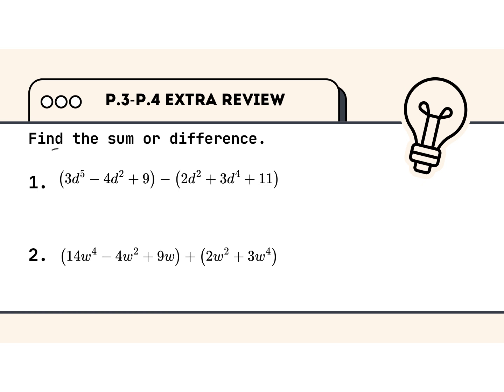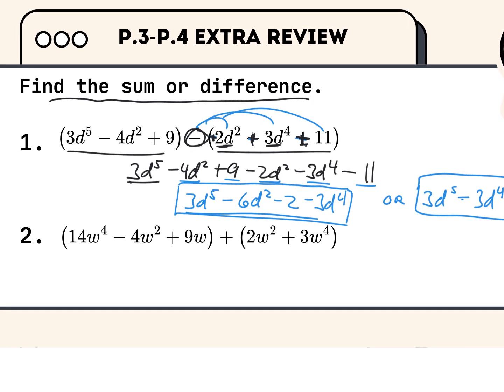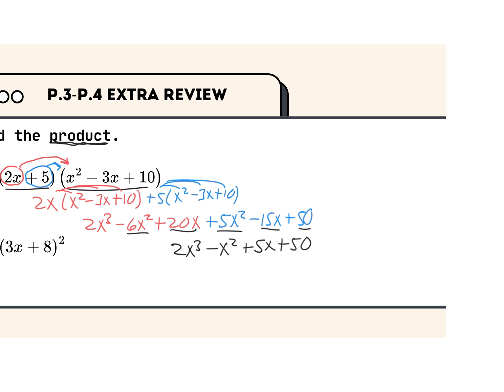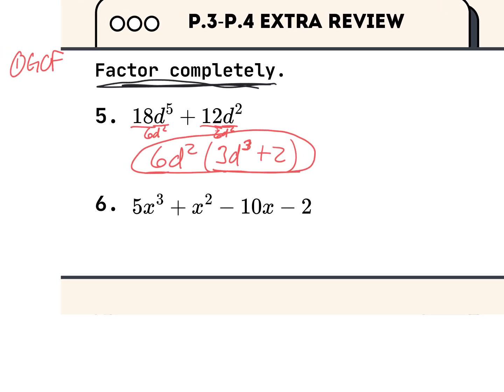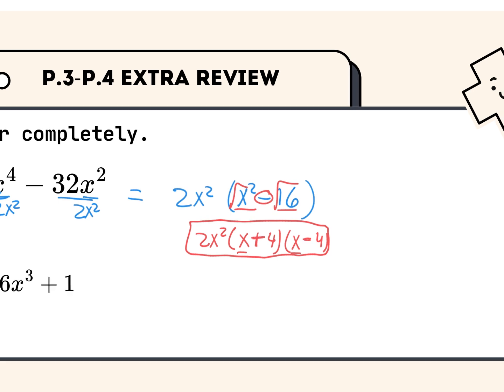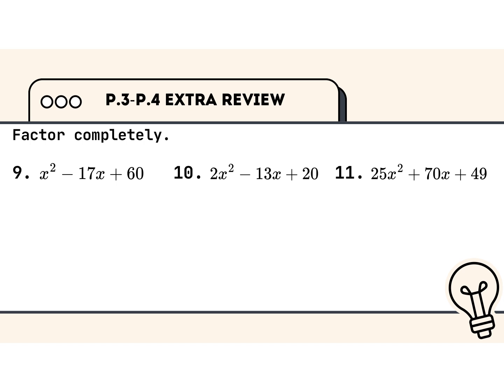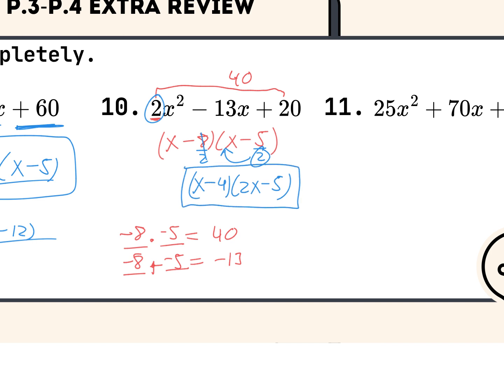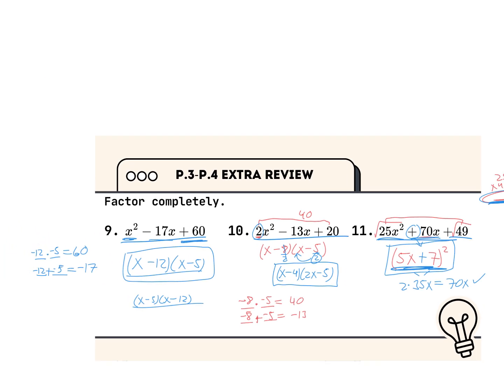Algebra II - Test #2 P.3-P.4 Extra Review